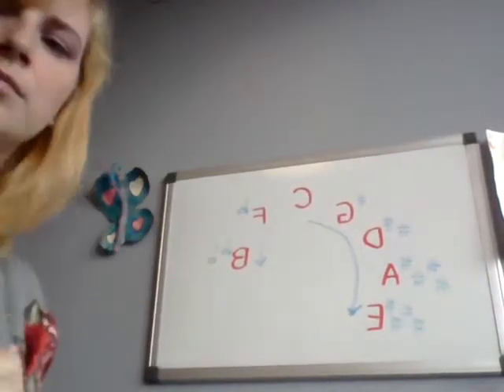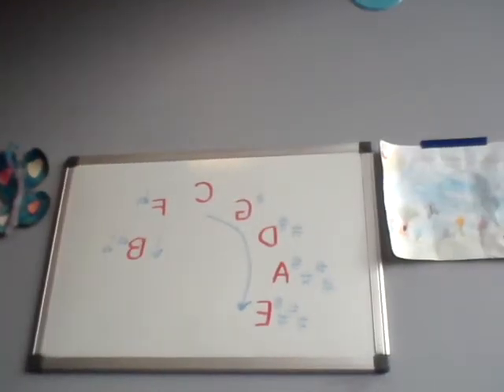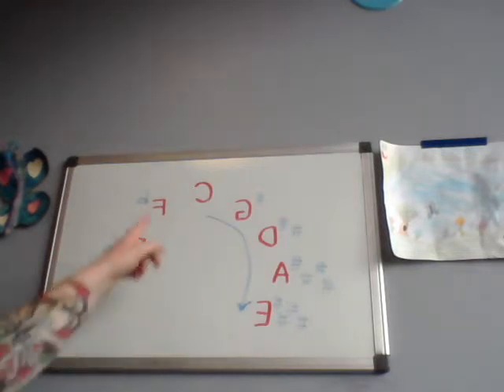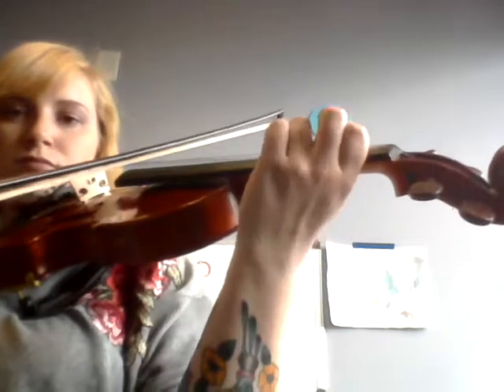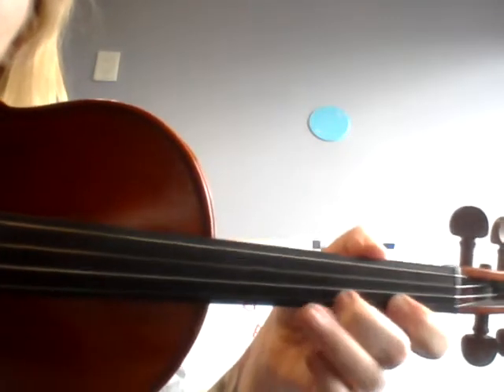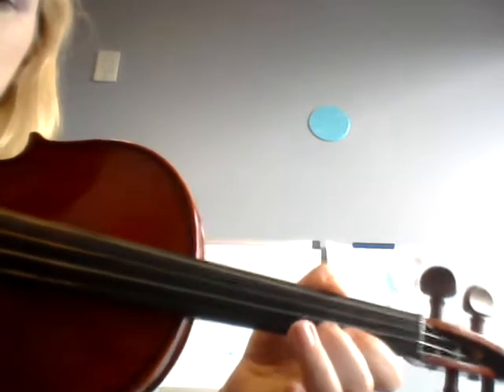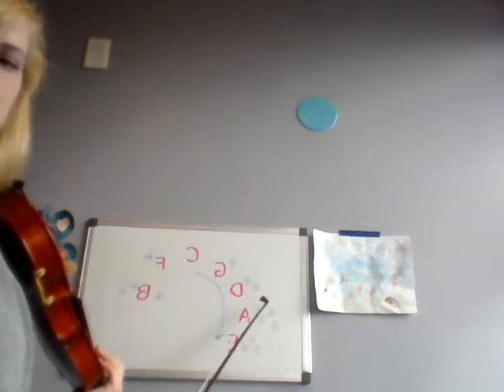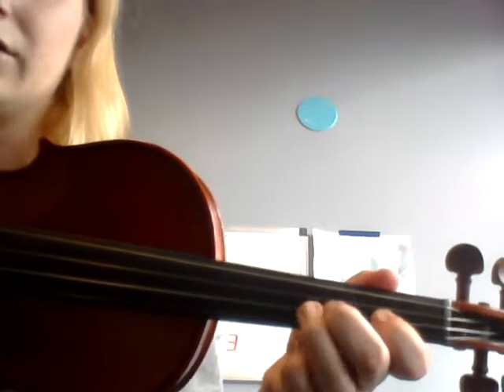Dominelli Music Video Lesson: Circle of Fifths on the Violin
Circle of Fifths.  In this video we are talking about key signatures and scales.